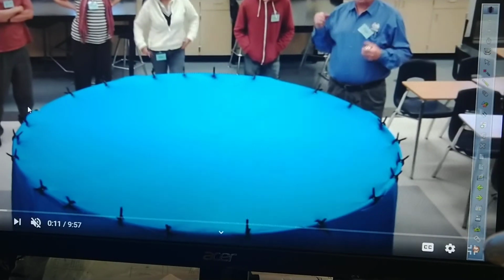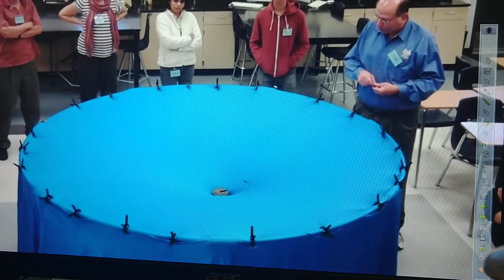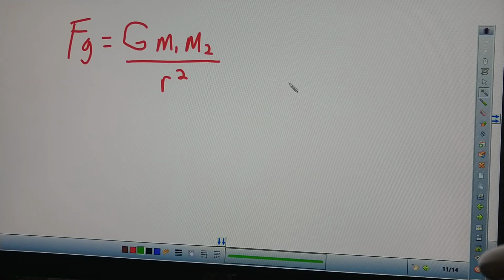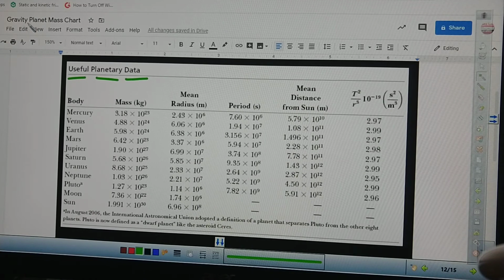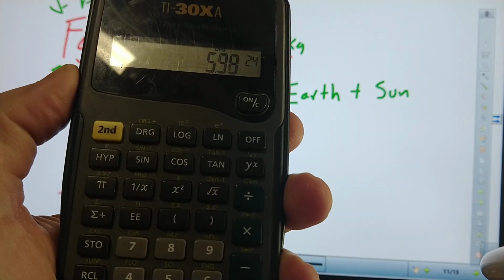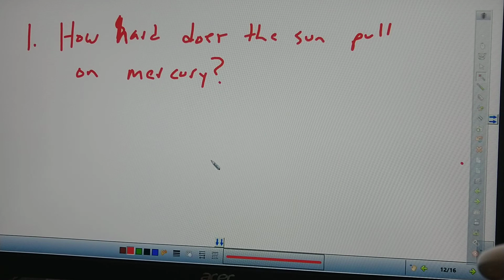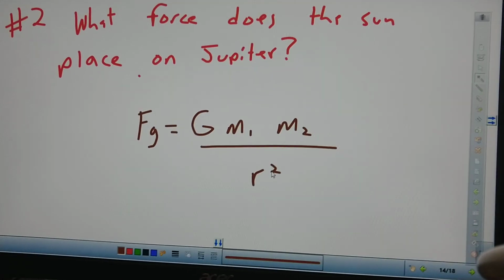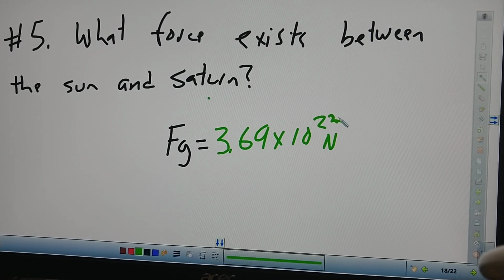Force of gravity between the sun and planets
Isaac Newton's gravity formula